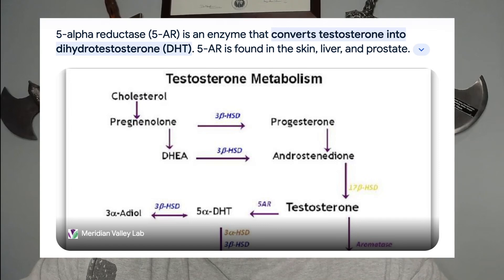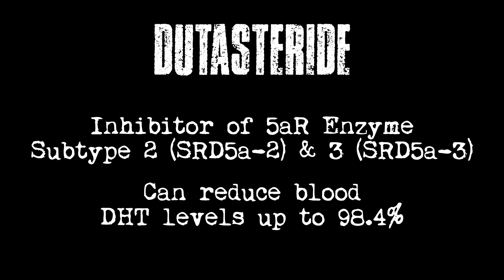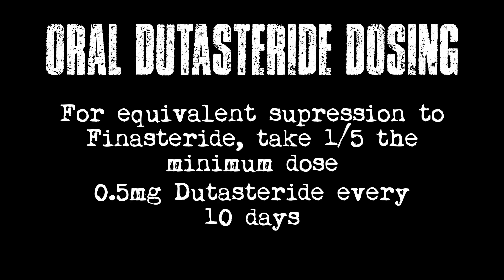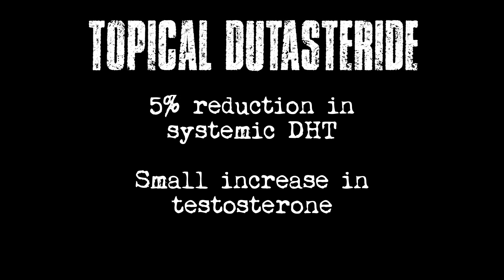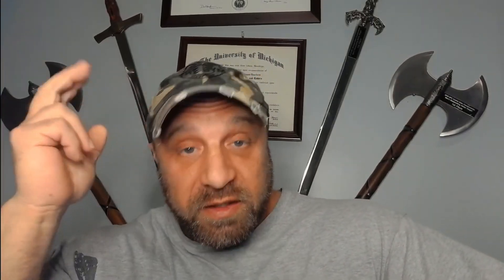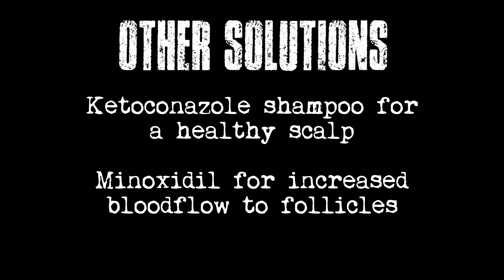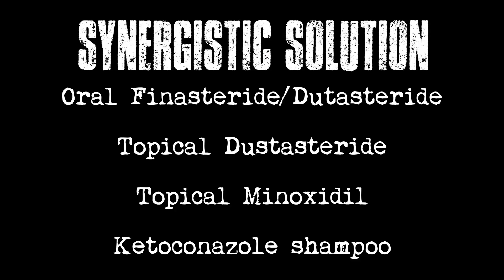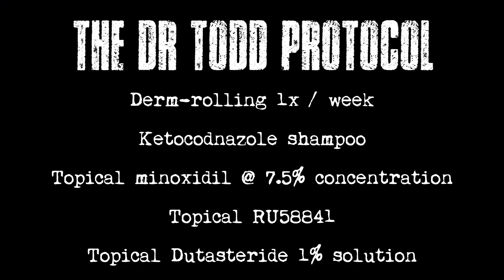HOW TO SAVE YOUR HAIR — Treatment With Dutasteride, Minoxidil, & Others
It's all about DHT management - the various methods and products we use to save & regrow our hair are mainly ways to keep our DHT levels in check.  Especially if you're running gear cycles, DHT levels in your blood can reach well above the norm and can be the main contributor in hair loss and male pattern balding.  In this video, I go over the systems involved in hair loss, the efficacy of Finasteride and Dutasteride (oral & topical), minoxidil, and other methods I personally use. Don't let your cycles take your hair!

If you need help with your specific case of hair loss/androgenic alopecia, structuring a training routine, your PED cycle or health management in general, use the link below to set up a phone call with me — I can help you reach your goals faster, safer, and with more confidence.

Timestamps!
00:00 - Intro Teaser
00:19 – What Is DHT?
00:37 – What Is Finasteride?
00:52 – What Is Dutasteride?
01:35 – Oral Dutasteride Dosing
01:50 – Topical DHT Suppression (Topical Finasteride & Topical Dutasteride)
02:42 – Any Androgen Can Bind To The Androgen Receptor In The Hair
03:01 – Blocking The Androgen Receptor In The Hair With RU-58841 & Topical Dutasteride
04:00 – Other Solutions For Hair Loss – Ketoconazole & Minoxidil
04:15 – Synergistic Solution To Prevent Hair Loss
04:36 – Benefits Of Using A Derma Roller/Microneedling
05:12 – Dr. Todd’s Hair Loss Prevention Protocol
06:13 – Todd’s DHT Levels On 840mg Test + 700mg Primo
06:45 – Effects Of Using DHT Derivatives (Primo & Masteron) On Total DHT Levels
08:23 – How To Find A Safe DHT Level To Preserve Hair With Dutasteride
08:48 – Dutasteride Dose To Side-Effects Relation
09:24 – Contact Dr. Todd Lee To Find The Optimal Protocol For Hair Loss Prevention